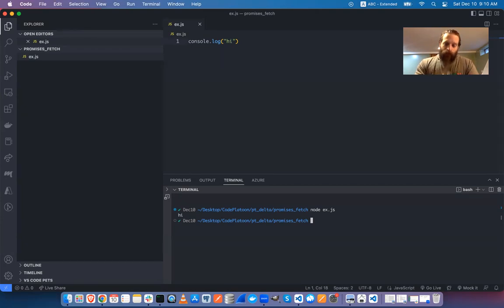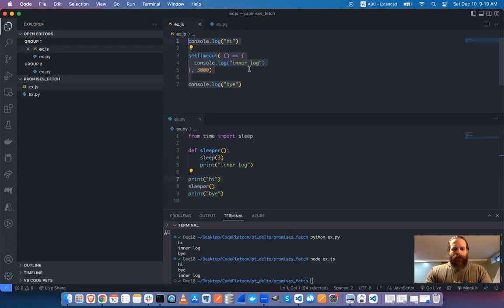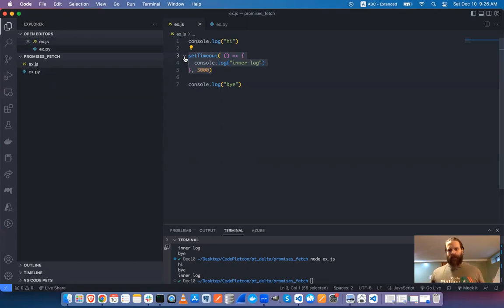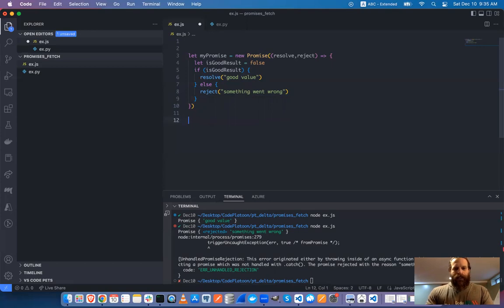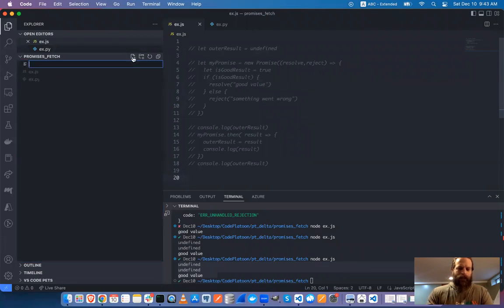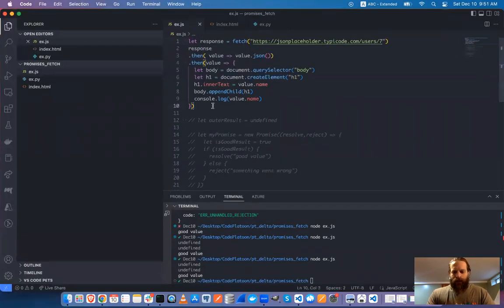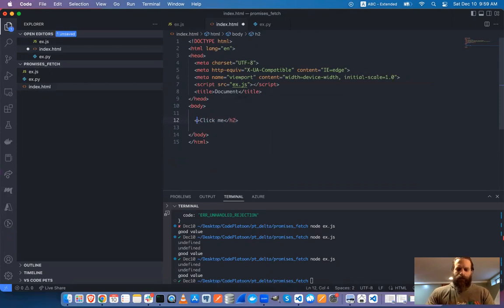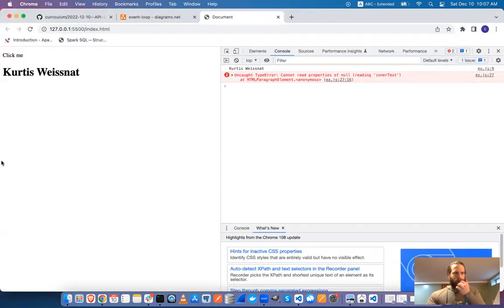W10D4: HTTP Requests: The Fetch API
10 December 2022